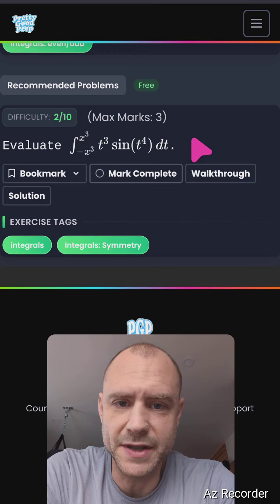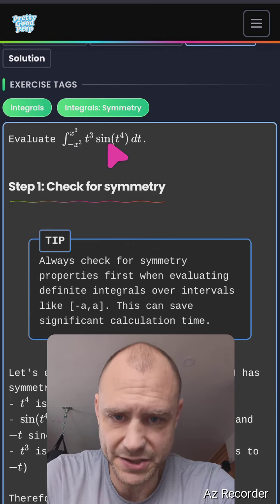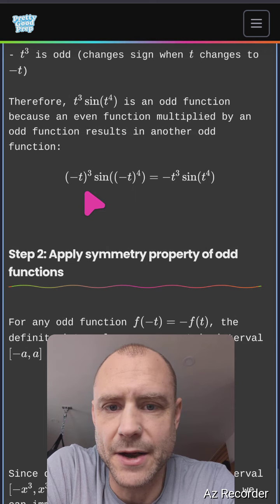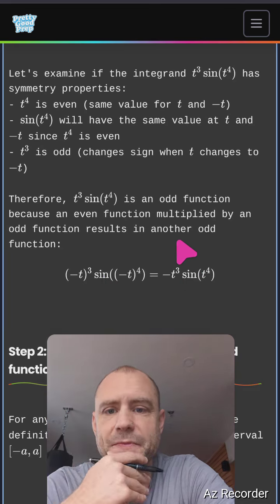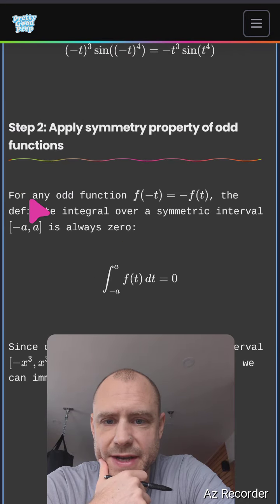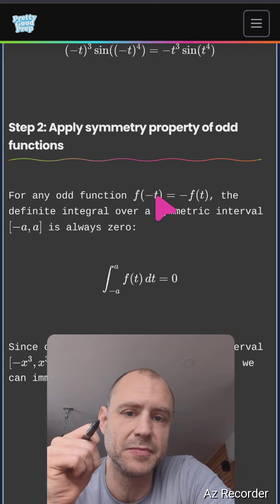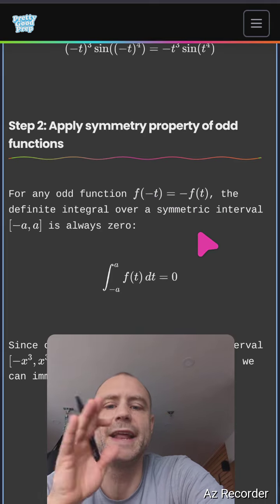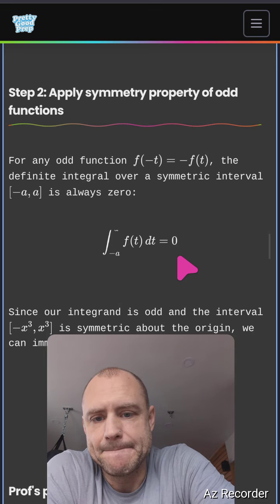Odd functions = zero integral from -a to a 🧮